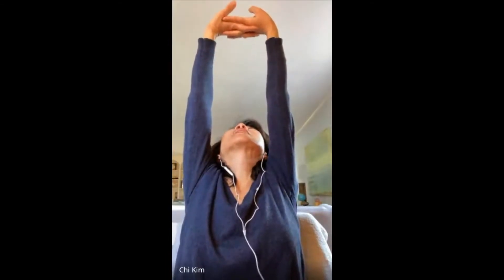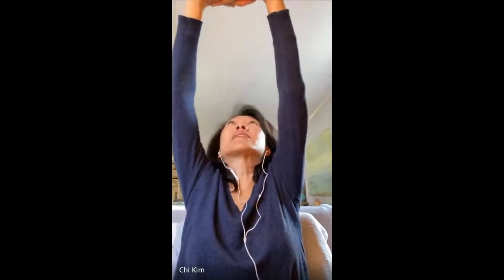Chi Kim Exercise 3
Chi Kim from Pure Edge provides a movement strategy during our Weekly Wake Up.